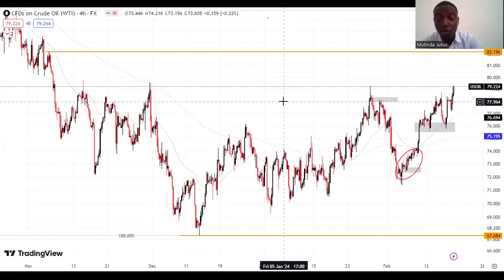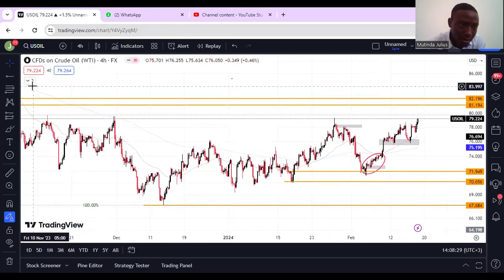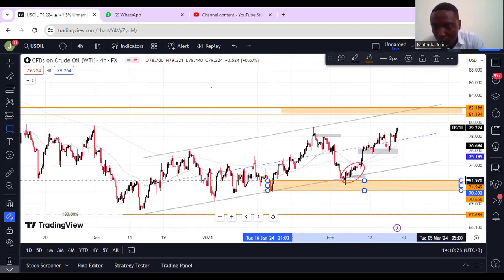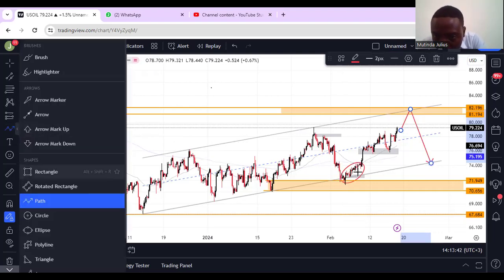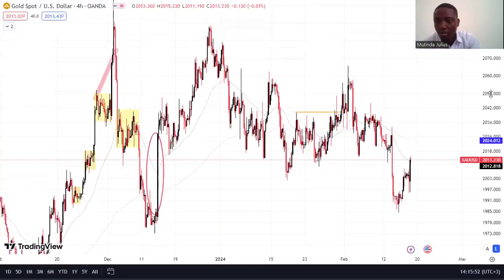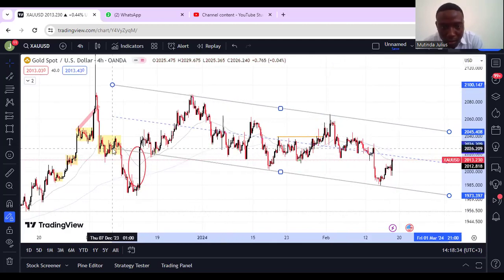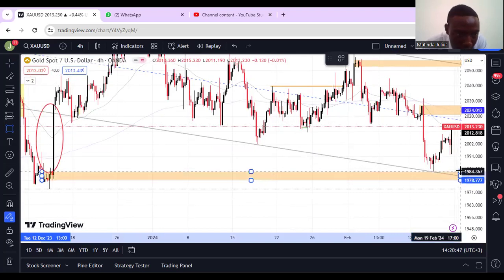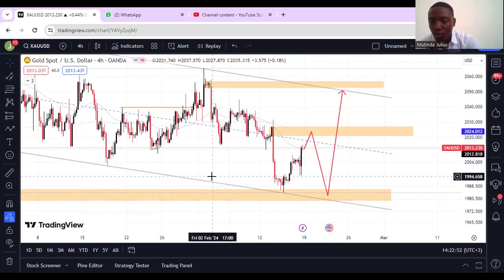GOLD& USOIL WEEKLY ANALYSIS- LETS MAKE MONEY